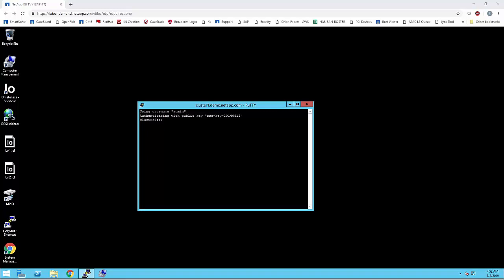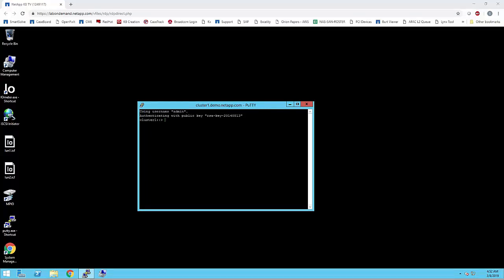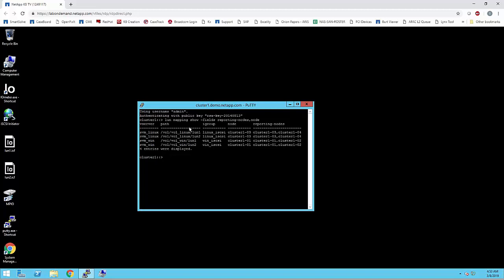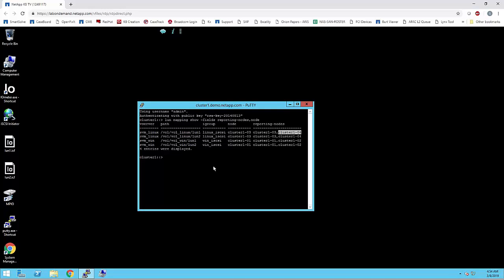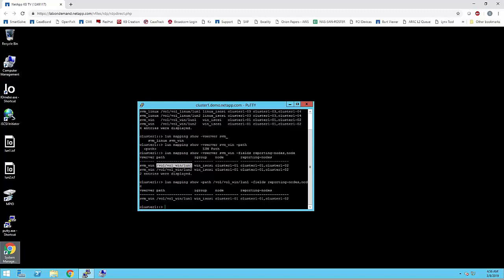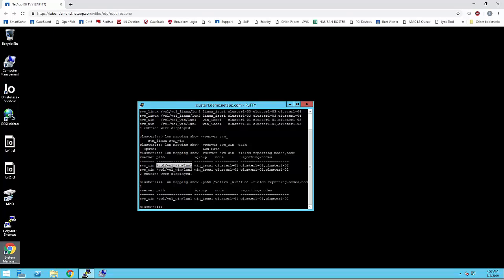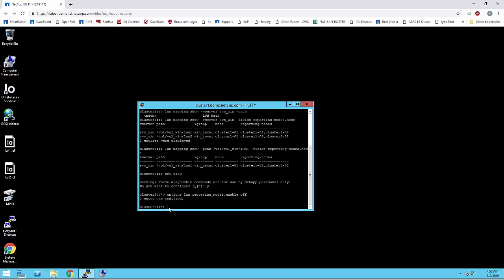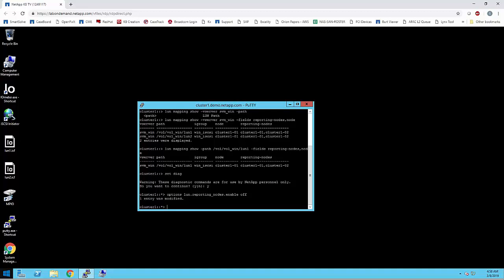Selective LUN mapping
FAQ: Selective LUN mapping